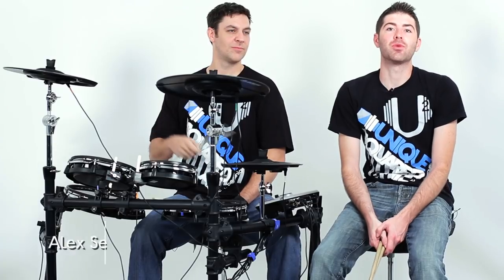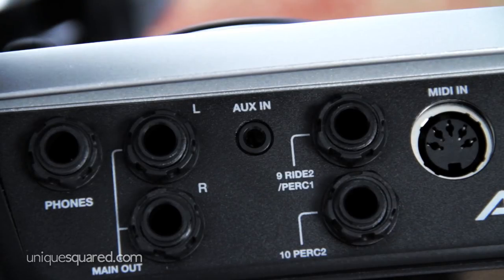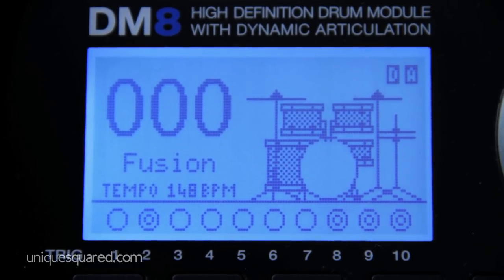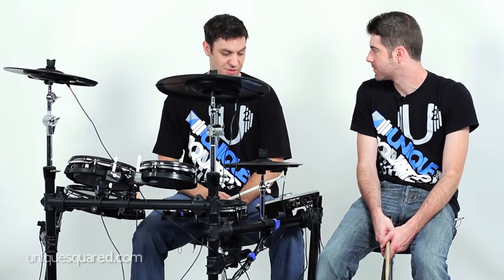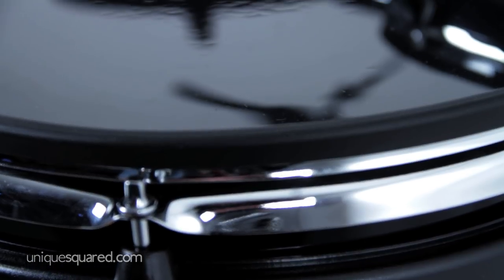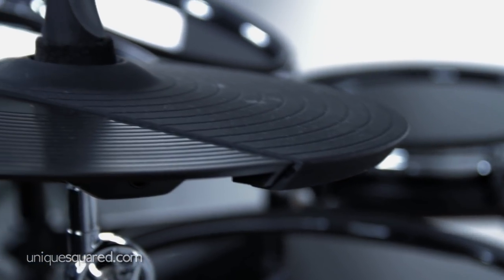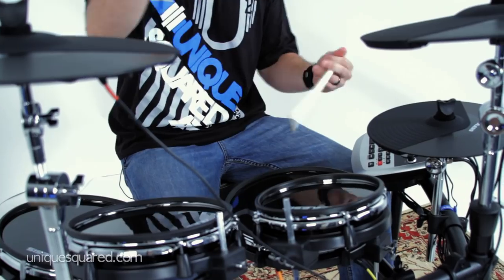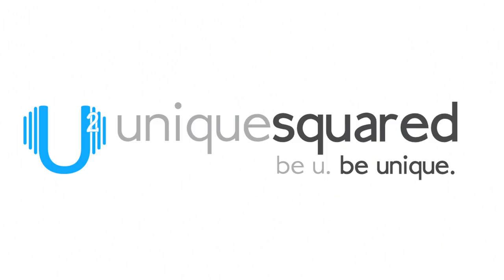Alesis DM8 Pro Overview and Demo | UniqueSquared.com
Alex Selph joins Taylor from UniqueSquared.com to talk about the Alesis DM8 Pro drum kit. After going through the features and of the kit, Alex demonstrates some of the sounds the DM8 Pro kit offers.